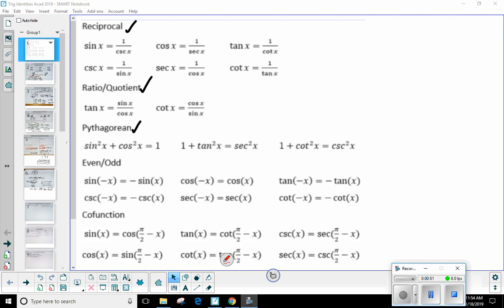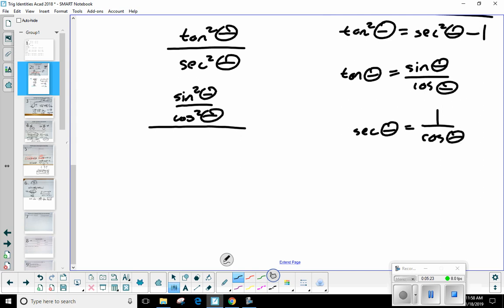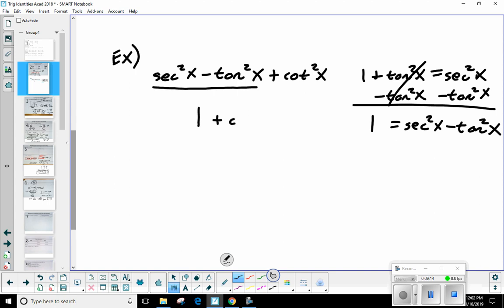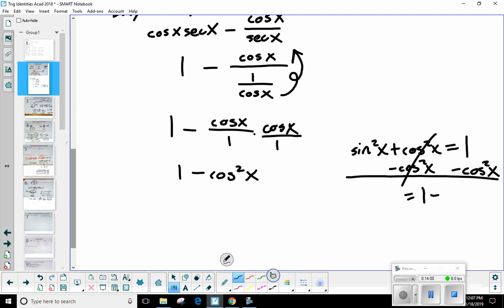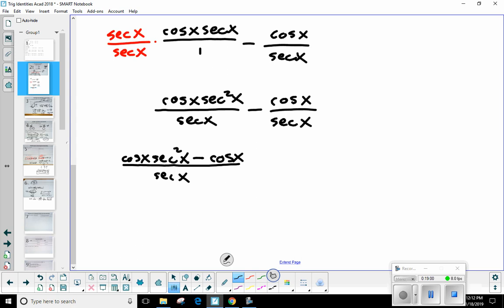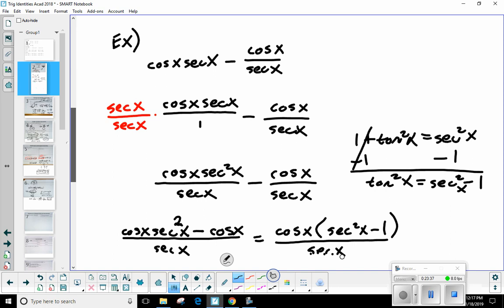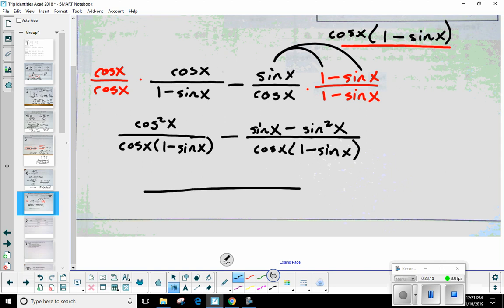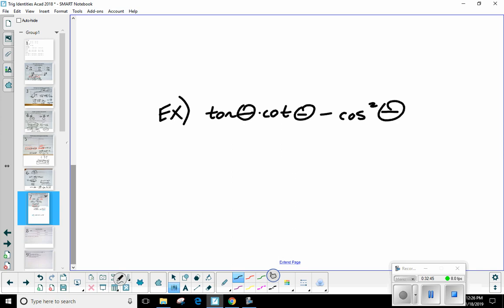Trig identities lesson Acad part 4 1 18 19